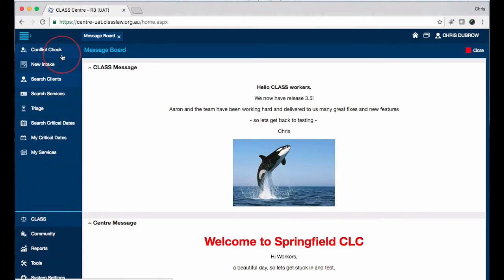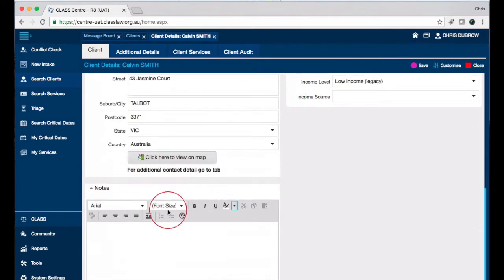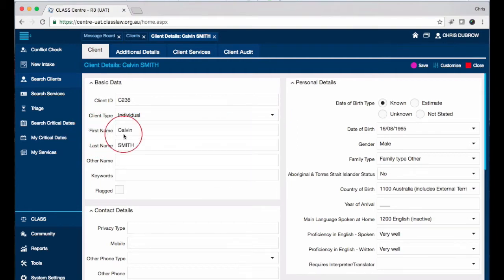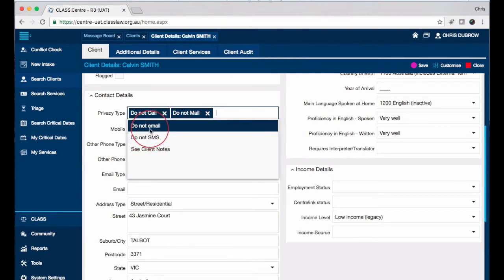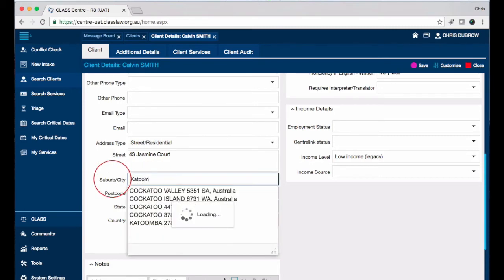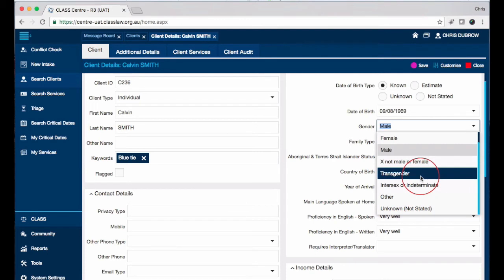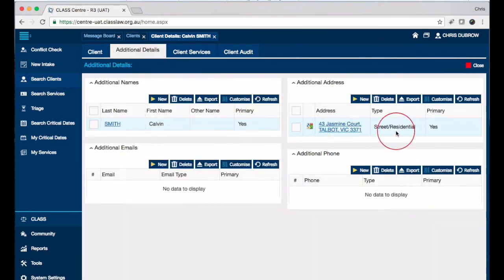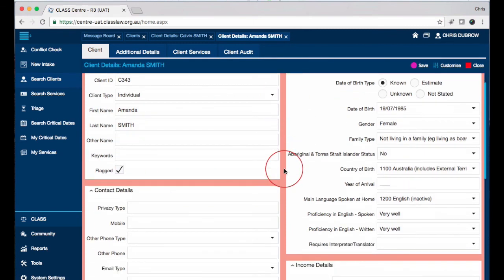CLASS Clients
An to how to Search, Create, and Edit Clients In CLASS.